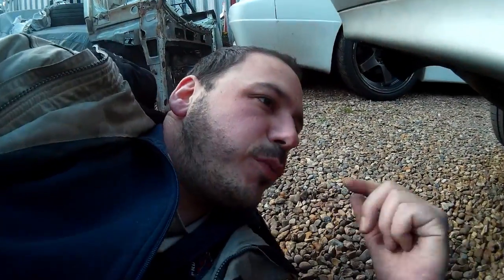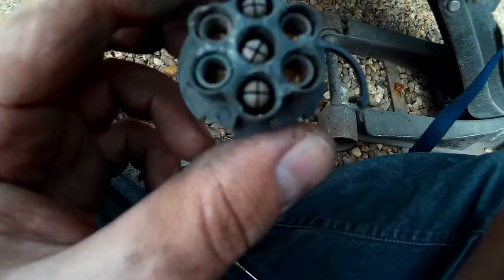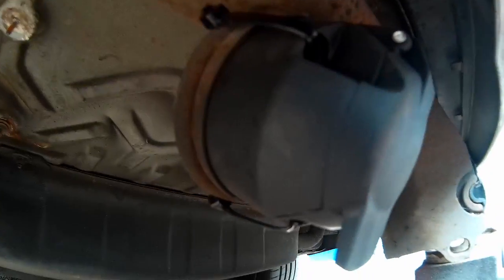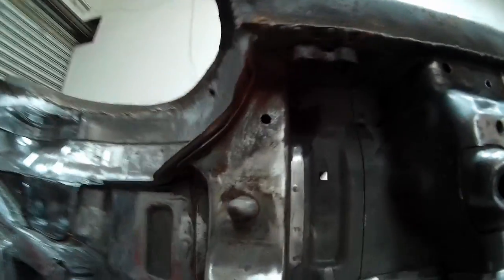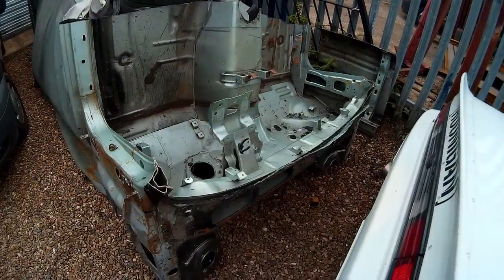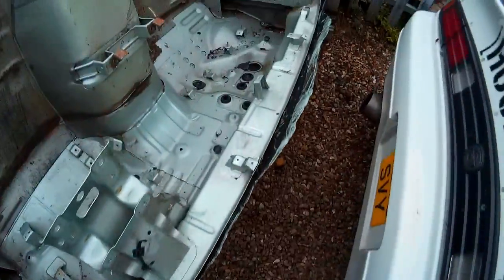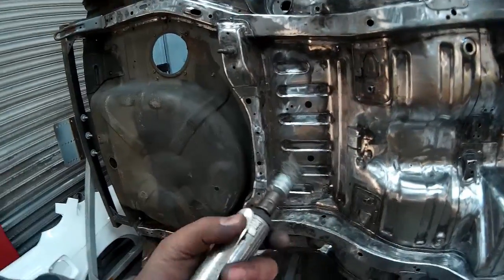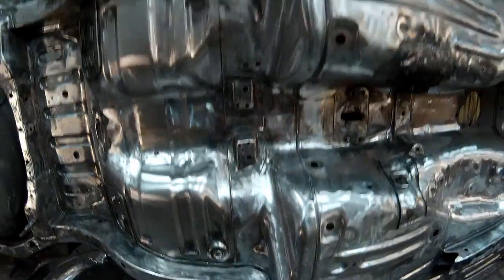Rebuild part12 Merc trailer socket and more shell work.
Rebuild part12 Merc trailer socket replacement as the old one was very corroded and had started playing up. Also more shell work.